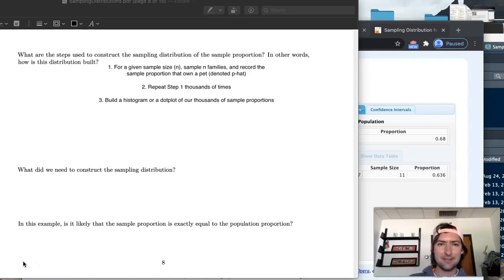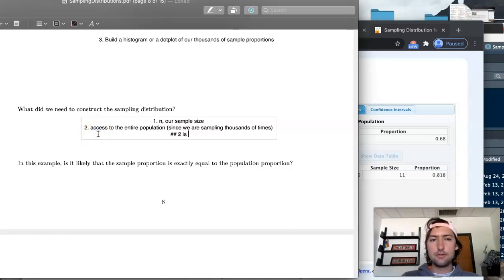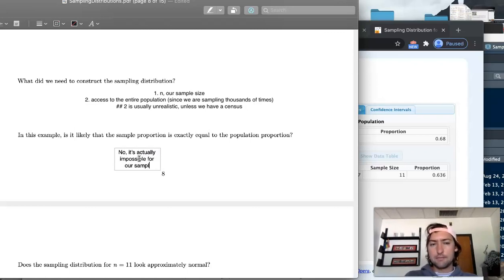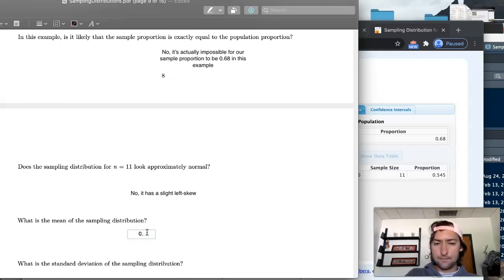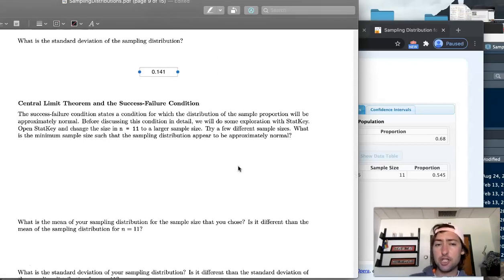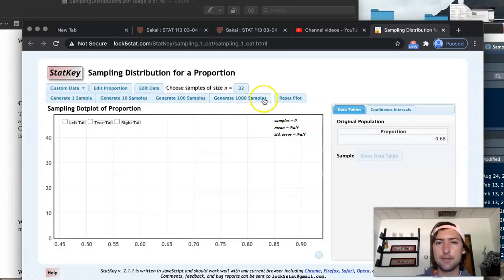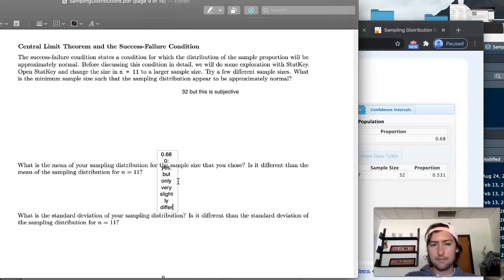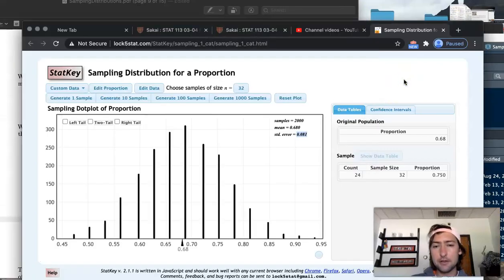STAT 113 Sampling Distributions: Sampling Distributions with StatKey Part 2